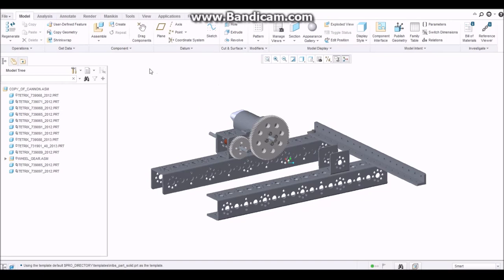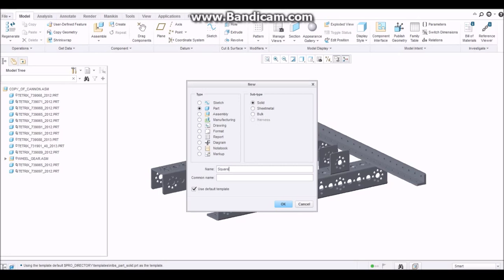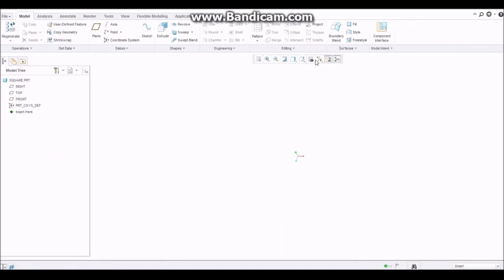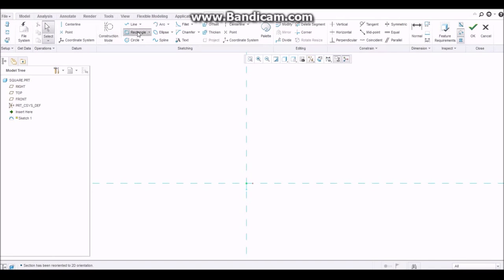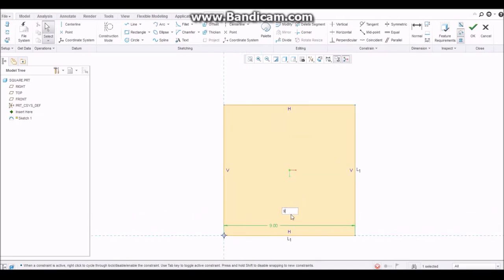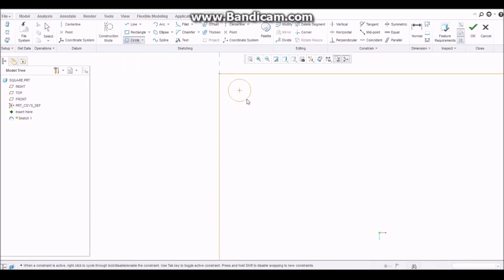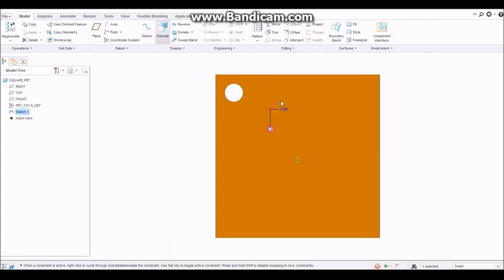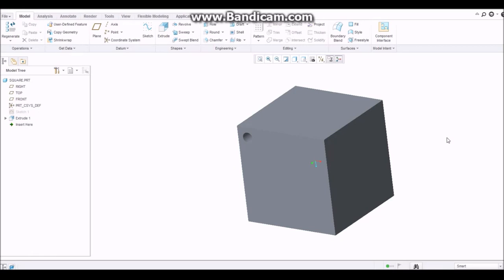FTC - Creating custom pieces on Creo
A tutorial showing the process of creating a custom piece in CREO Parametric.

If you have any questions, let us know below and we shall do our best to answer them!

The program we use for our CAD is PTC Creo Parametric 3.0, and is available free for students at this

The recording software was Bandicam, and this was recorded by Con, one of the members of the 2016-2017 Middle Earth Mechanics team.